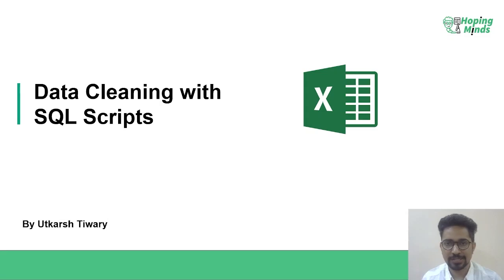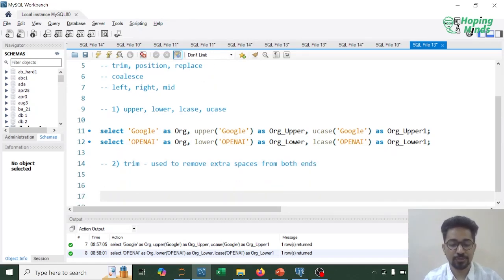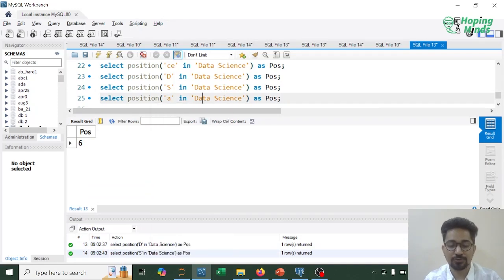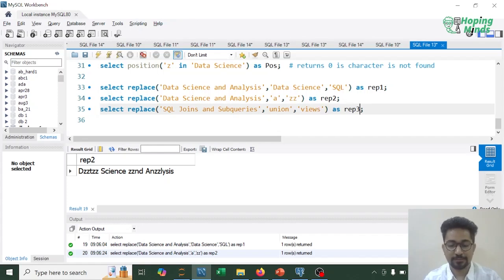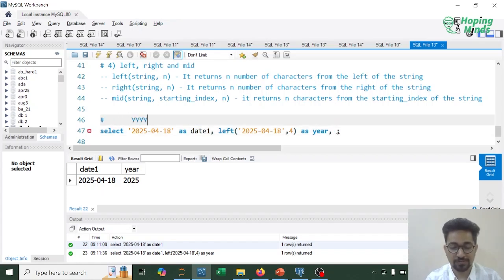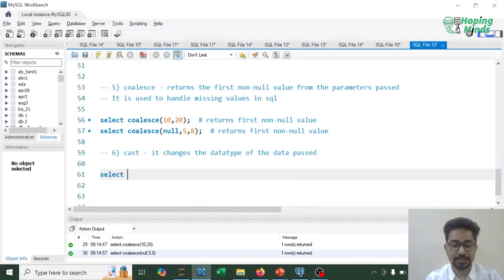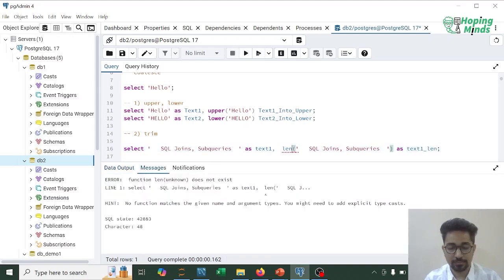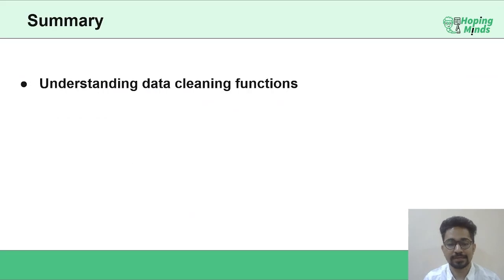6.1 Data Cleaning Functions in SQL